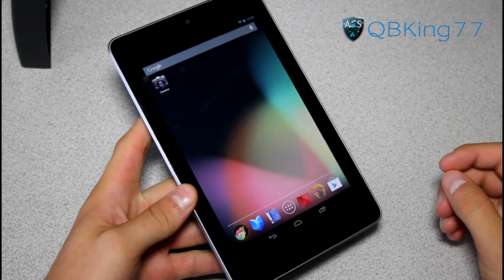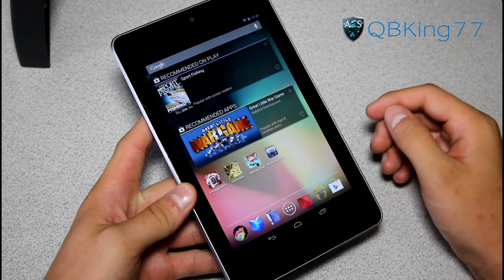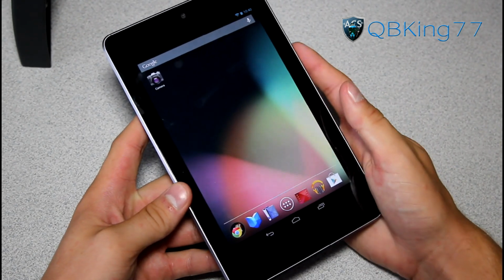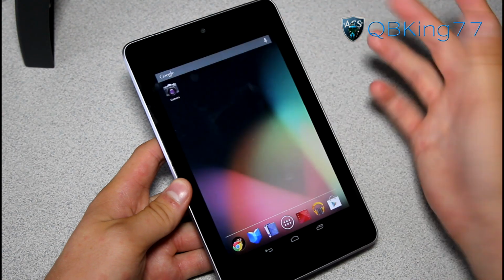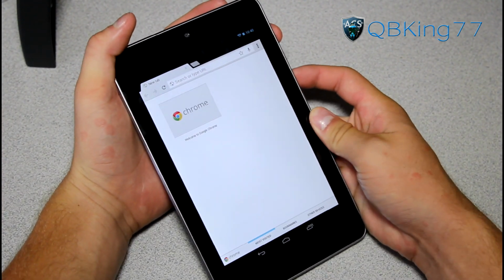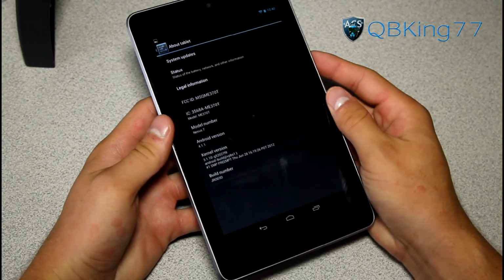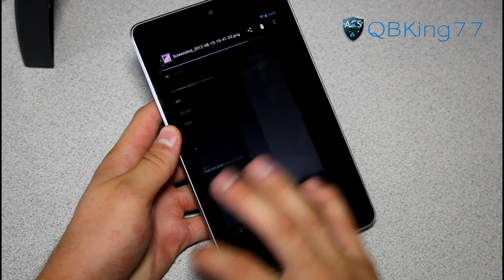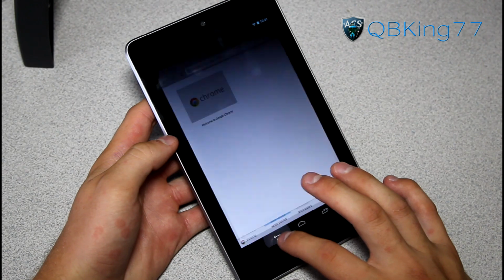How to Take a Screen Shot on the Google Nexus 7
This video will show you how you can take a screen shot on your Asus Google Nexus 7 Tablet. Hopefully it helps! This should work on any ICS or JB AOSP rom as well.